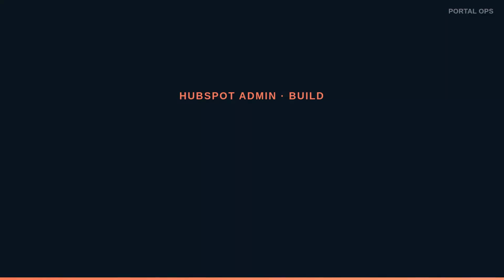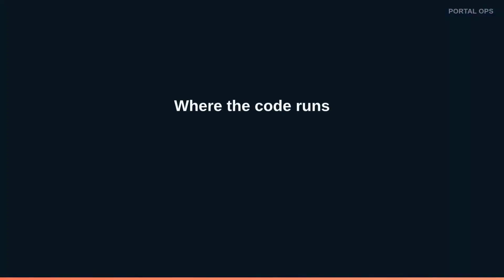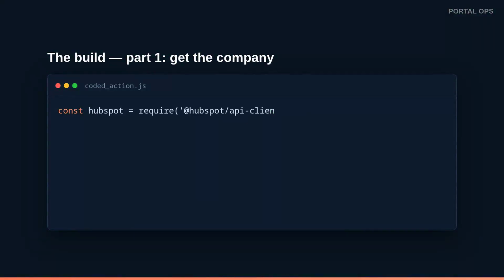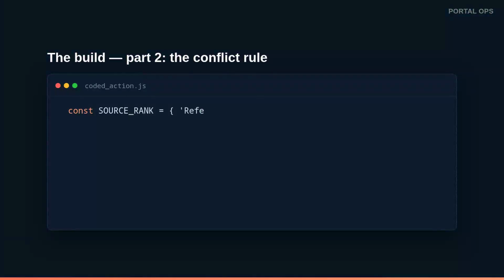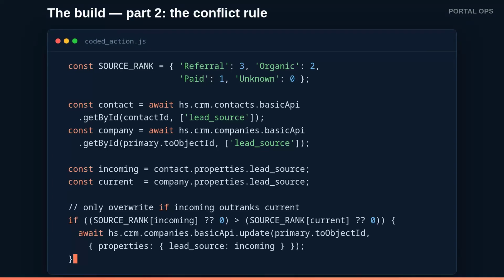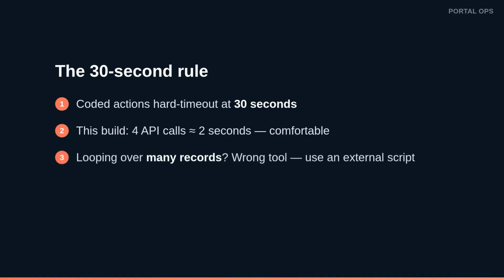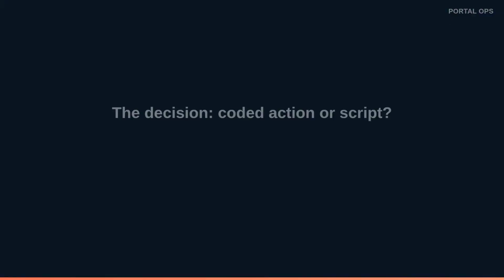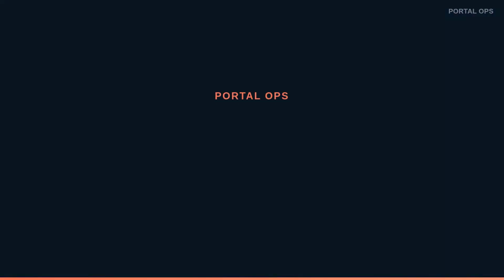HubSpot Custom Coded Actions: Sync Contact to Company Properties (Full Build)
Native HubSpot workflows can't conditionally sync a property from a contact to its company with real logic. A custom coded action can - in about 25 lines. Full build: the action code, the association lookup, conflict rules, and the two constraints (30-second timeout, where the SDK runs) that decide what belongs in a coded action vs. an external script.

Chapters:
0:00 What native workflows can't do
0:50 How coded actions work
1:50 The build - code walkthrough
3:10 Conflict rules: who wins?
4:10 The 30-second rule
5:10 Recap

Scripts and code from real production HubSpot admin work.